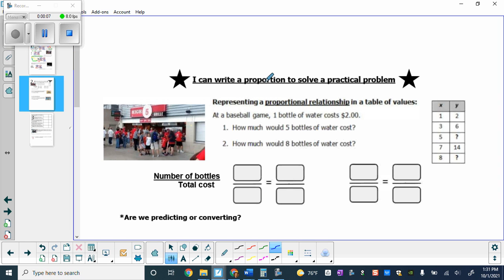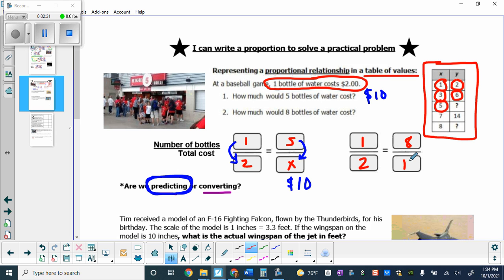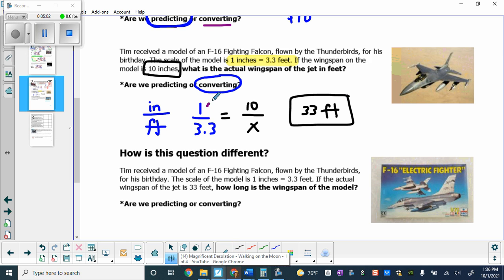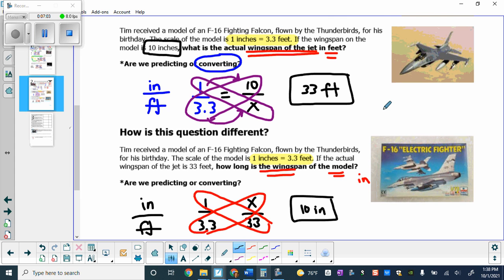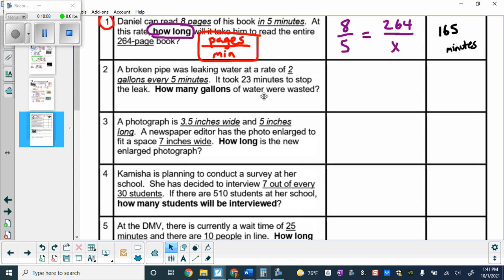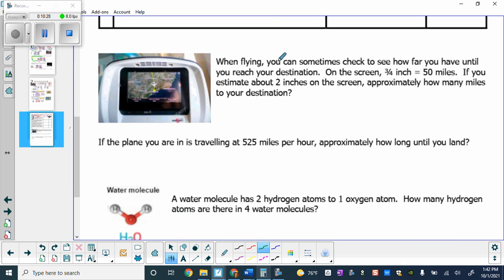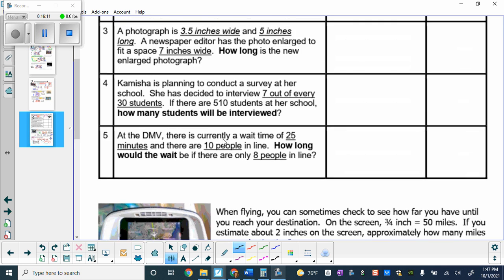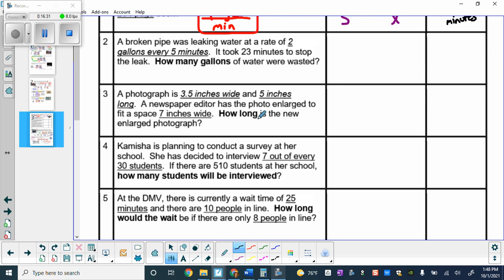M7 - I can write a proportion to solve a practical problem